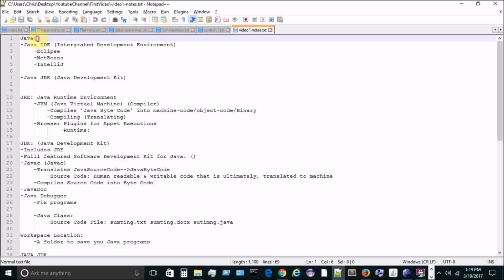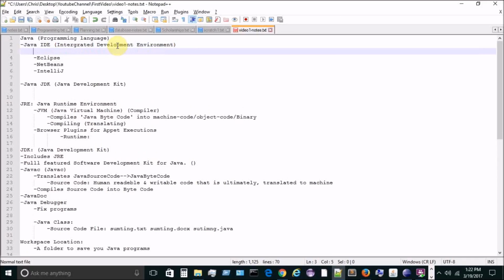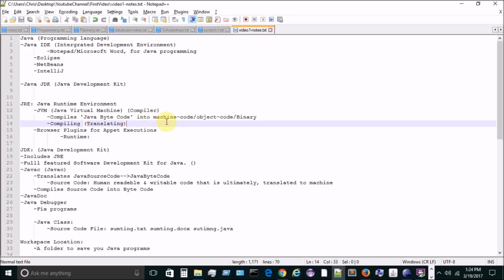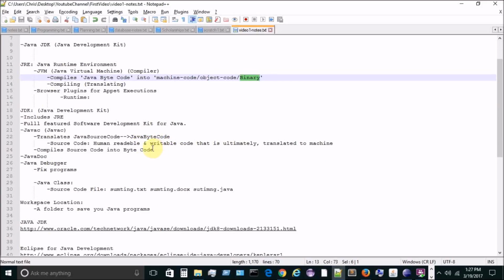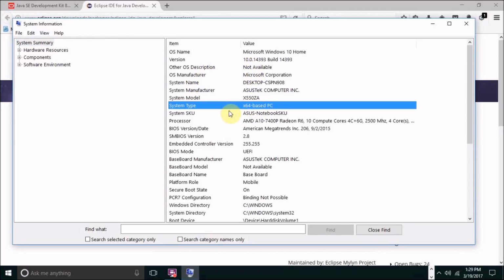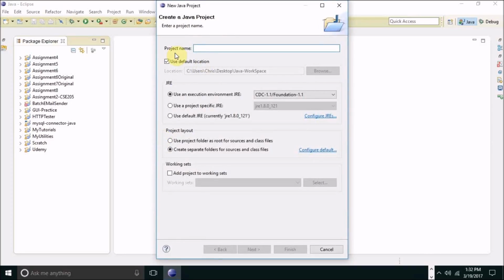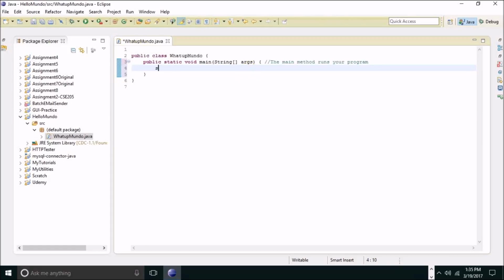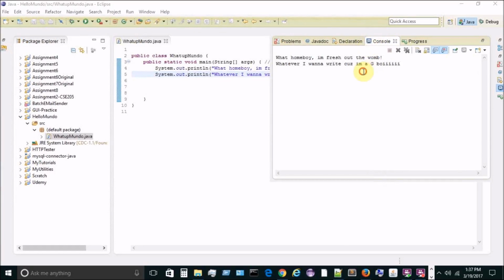JavaHelloWorld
-Java IDE (Intergrated Development Environment)
  -Notepad/Microsoft Word, for Java programming
 -Eclipse
 -NetBeans
 -IntelliJ

-Java JDK (Java Development Kit)

 -JVM (Java Virtual Machine) (Compiler)
  -Compiles 'Java Byte Code' into 'machine-code/object-code/Binary'
  -Compiling (Translating)
 -Browser Plugins for Appet Executions
   -Runtime:

-Includes JRE
-Fulll featured Software Development Kit for Java.
-Javac (Javac)
 -Translates JavaSourceCode--JavaByteCode
  -Source Code: Human readeble & writable code that is ultimately, translated to machine
 -Compiles Source Code into Byte Code
-JavaDoc
-Java Debugger
 -Fix programs

 -Java Class:
  -Source Code File: sumting.txt sumting.docx sutimng.java

Workspace Location:
 -A folder to save you Java programs